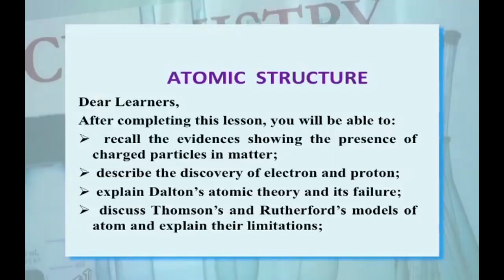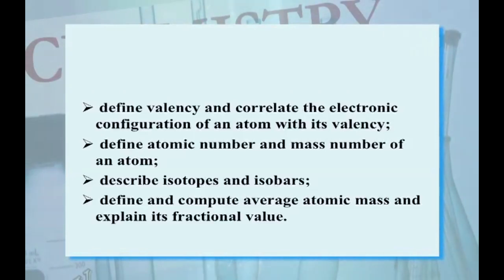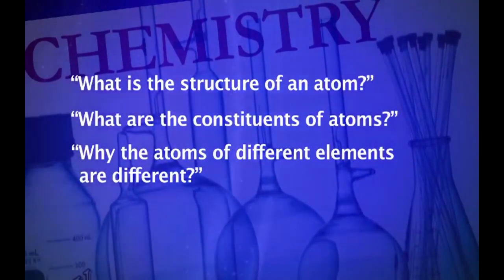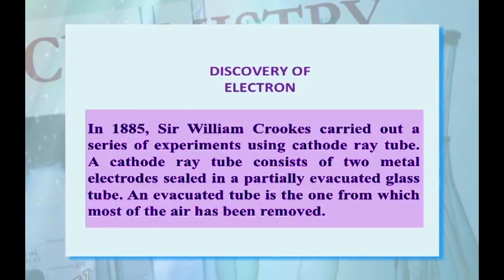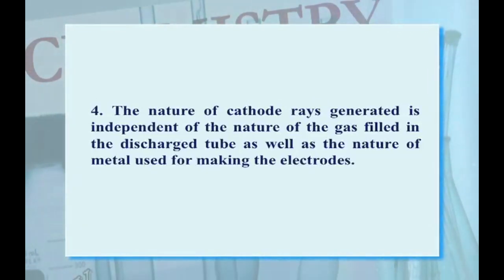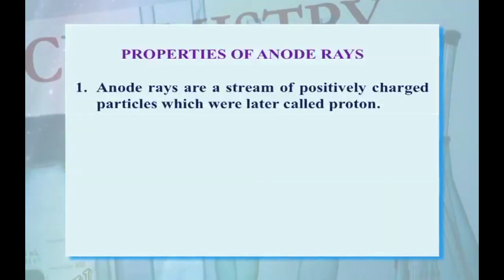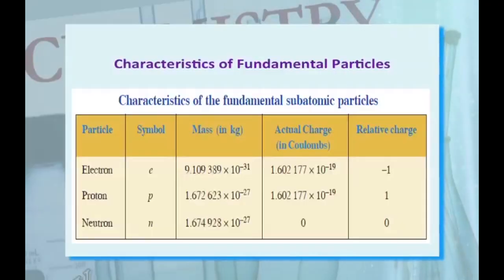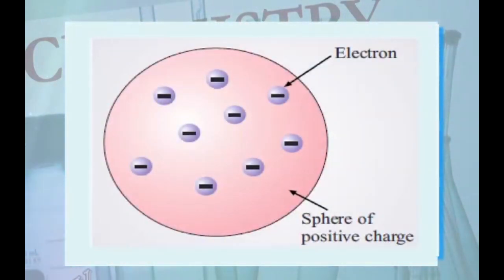L 2 Basics of Atomic Structure Part 1